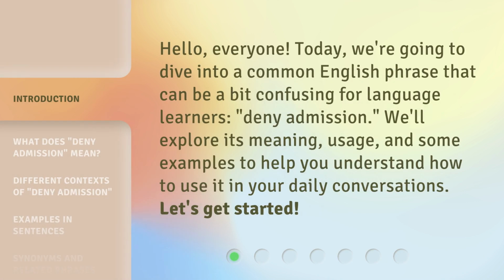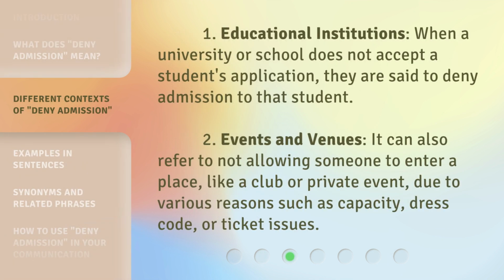Understanding "Deny Admission": A Guide for English Language Learners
00:00 • Introduction - Understanding "Deny Admission": A Guide for English Language Learners
00:30 • What Does "Deny Admission" Mean?
00:56 • Different Contexts of "Deny Admission"
01:23 • Examples in Sentences
01:37 • Synonyms and Related Phrases
01:53 • How to Use "Deny Admission" in Your Communication